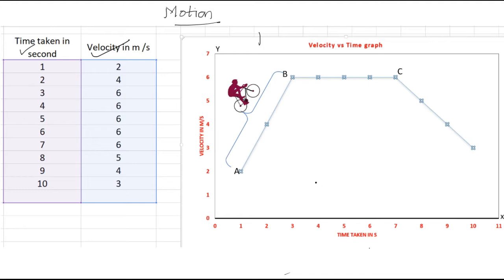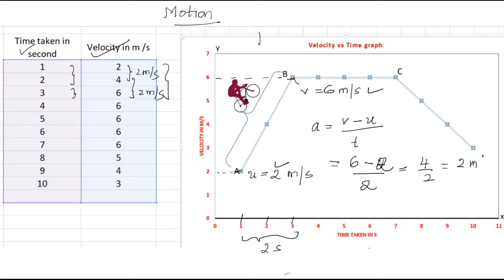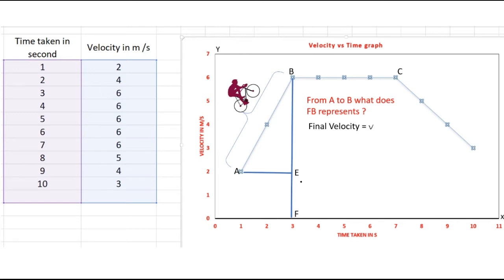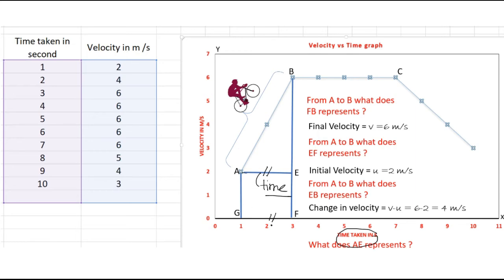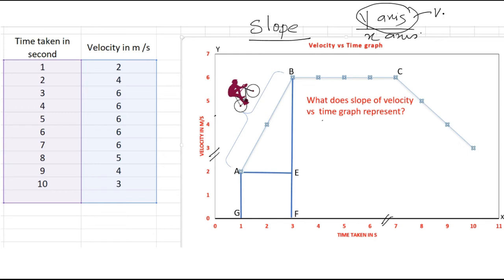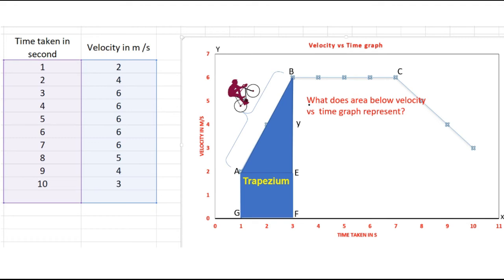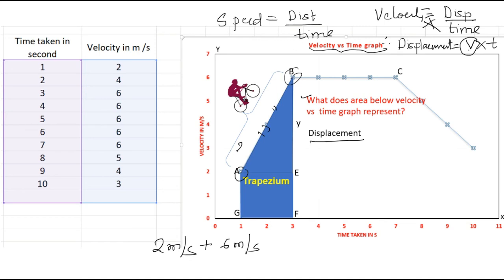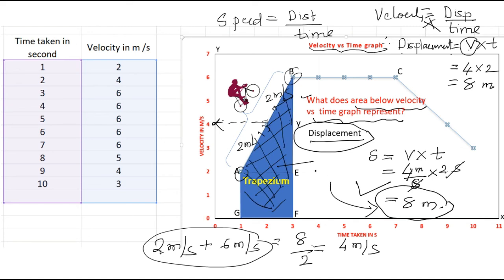Motion Understanding velocity vs time graph-Clas 9-part 3